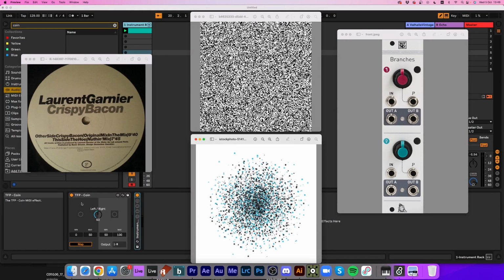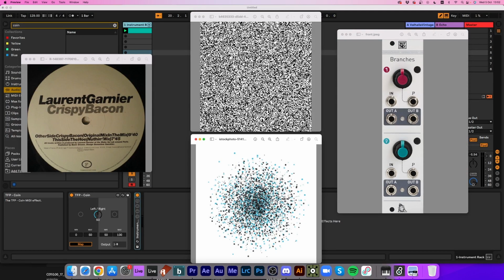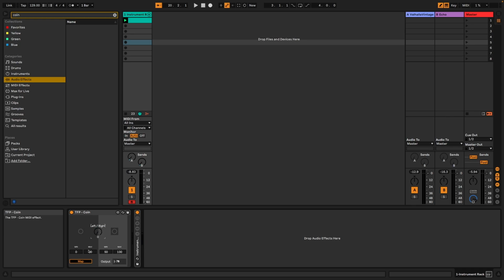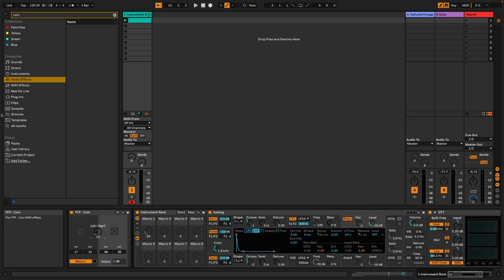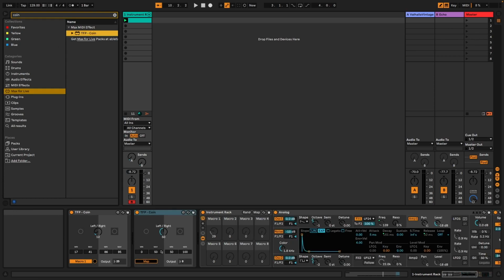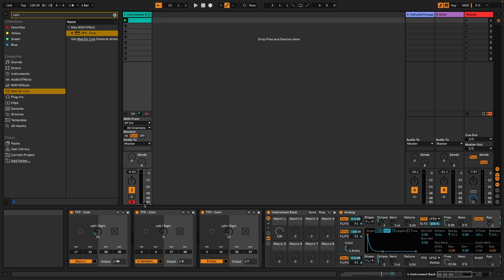How to take control over your randomisation using this biased coin toss max4live device.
I have been pondering on this problem for quite a while, how I can take control over how often and how extreme randomized values are. I have taken inspiration from the Mutable Instruments Branches biased coin flip module and built a two-stage randomizing max 4 live device. A great tool for generating random values, mapping them to any parameter, and taking control of how random you wish it to be.